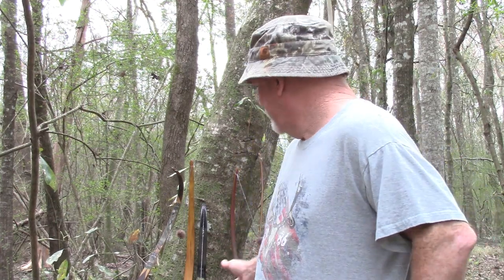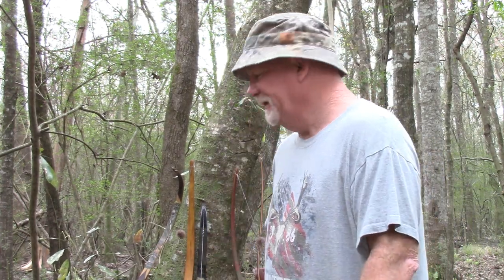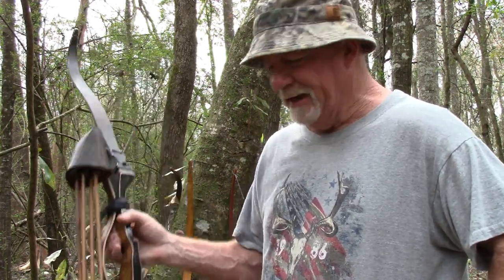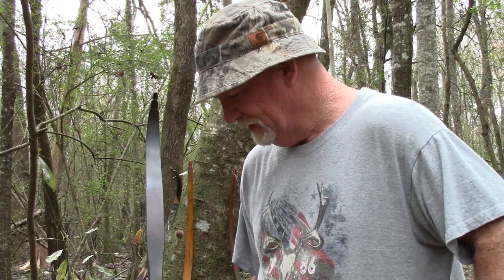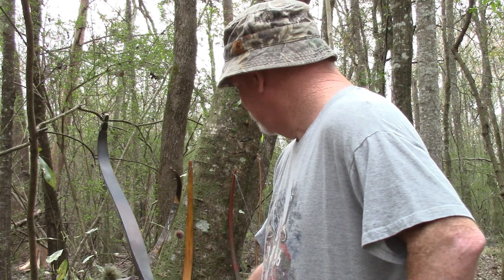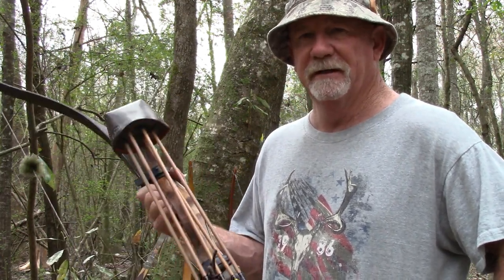Recurve or Longbow, What is best for a Beginner?